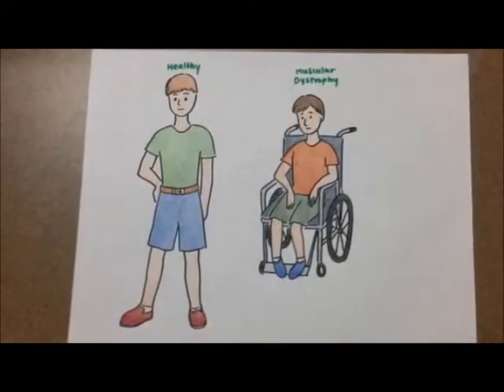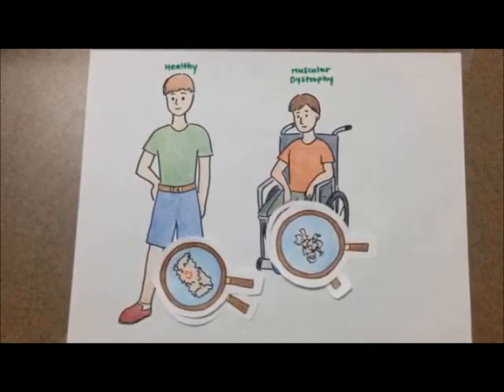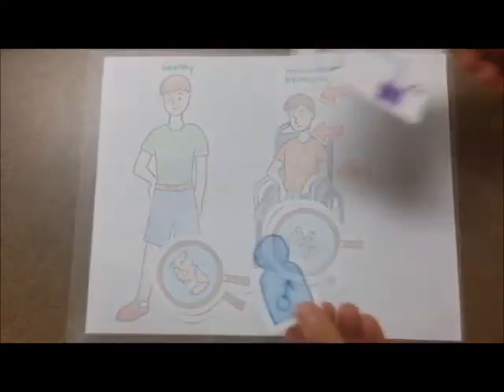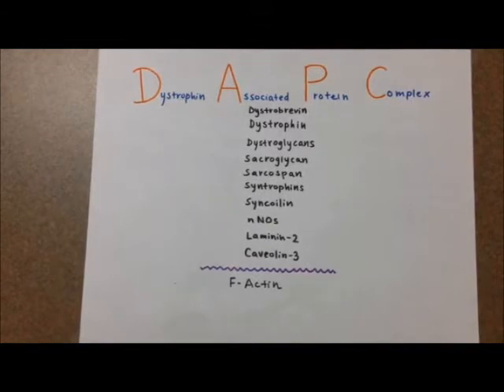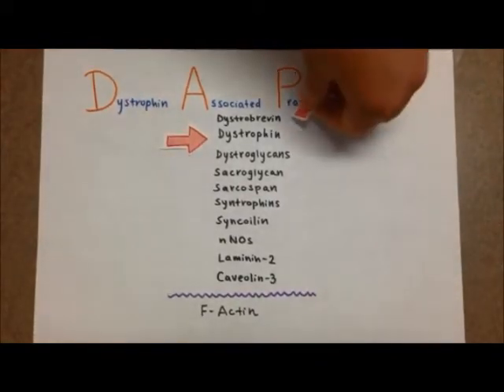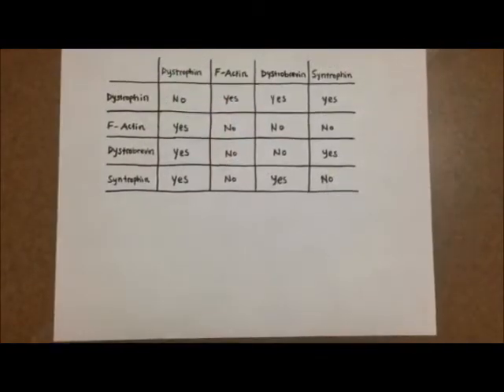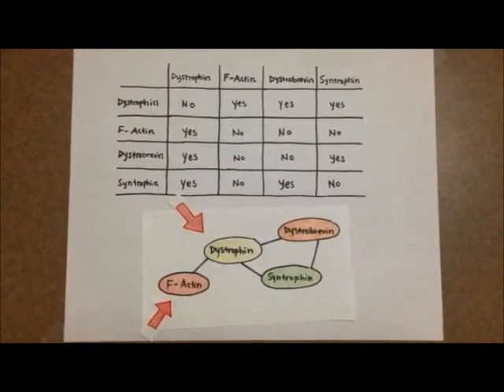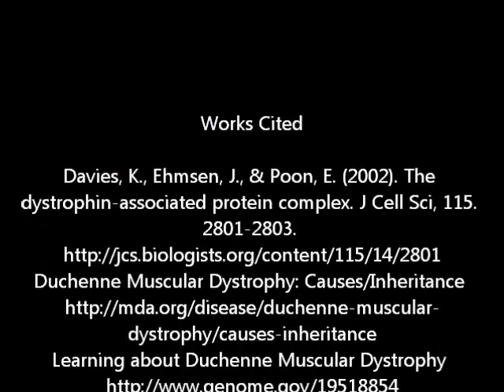MCB 164 Duchenne Muscular Dystrophy 2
Our homework 2 assignment